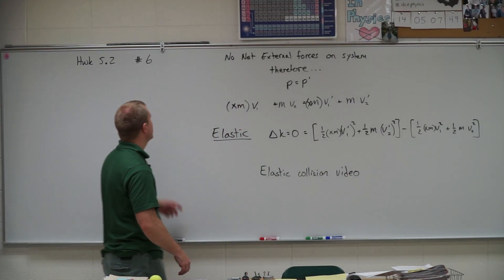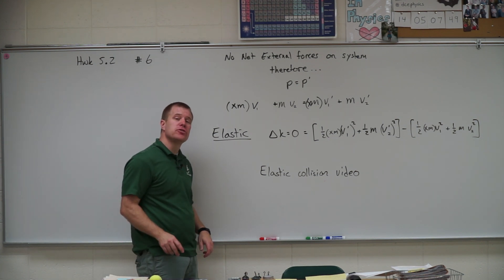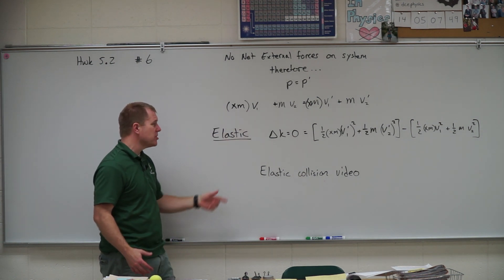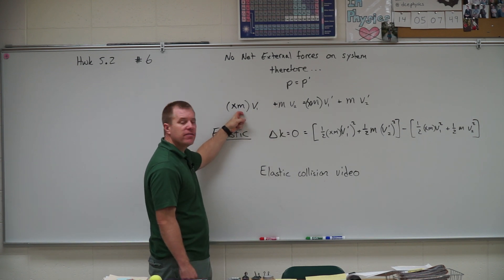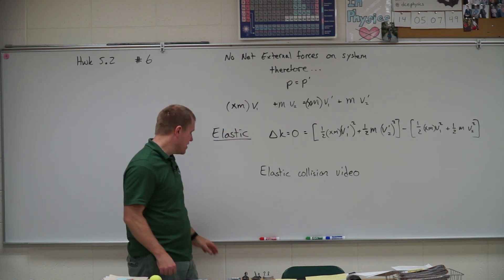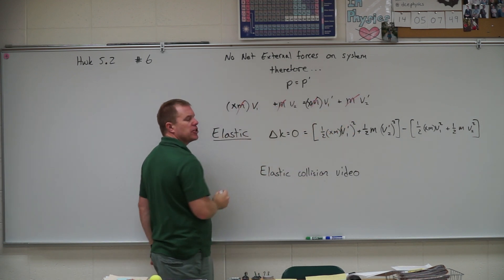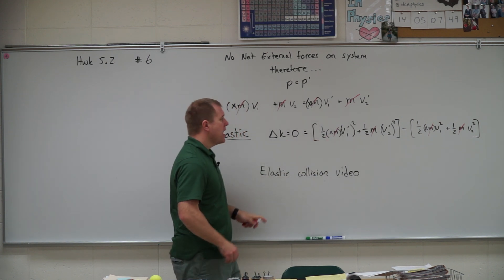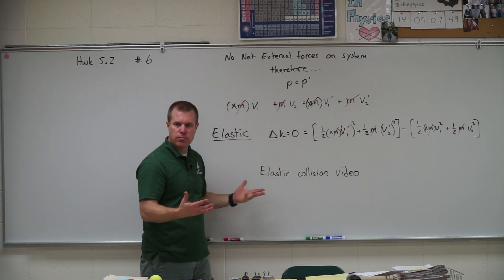Hwk 5.2 6